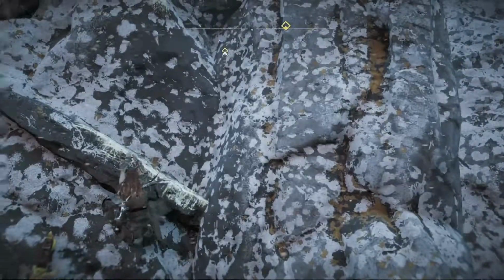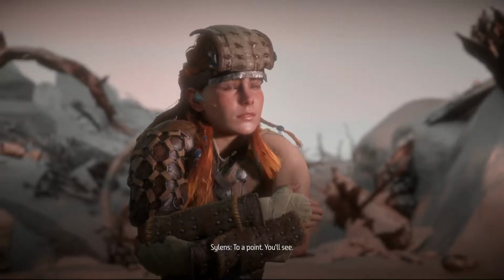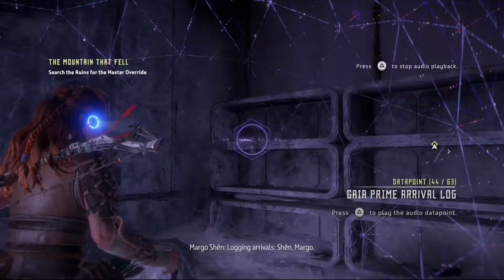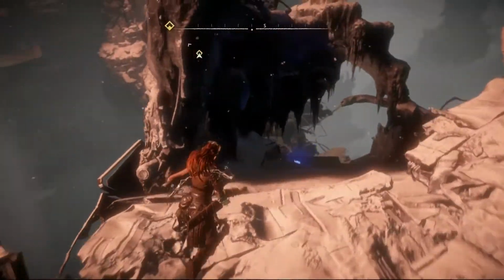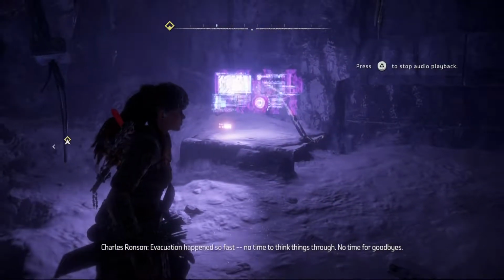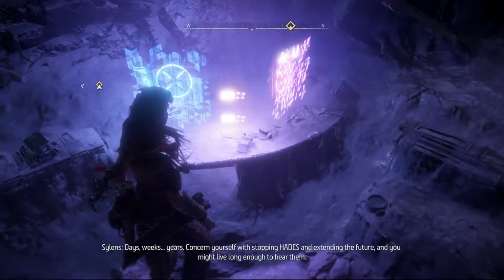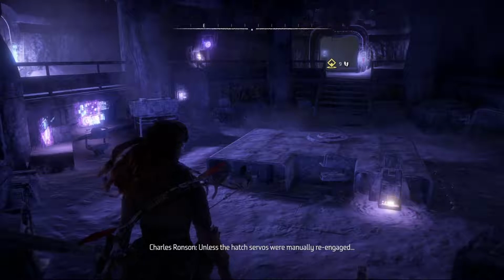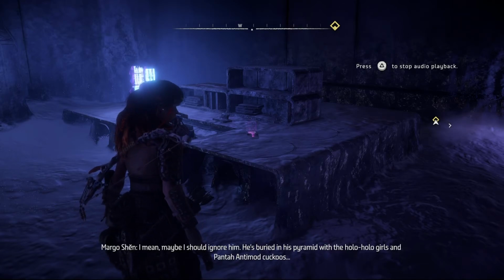Horizon: Zero Dawn #66 - We're Back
We've been inside one mountain we waited a long time to get inside, now let's go for another.